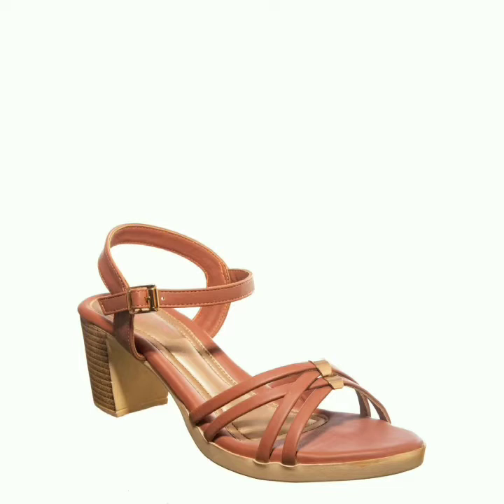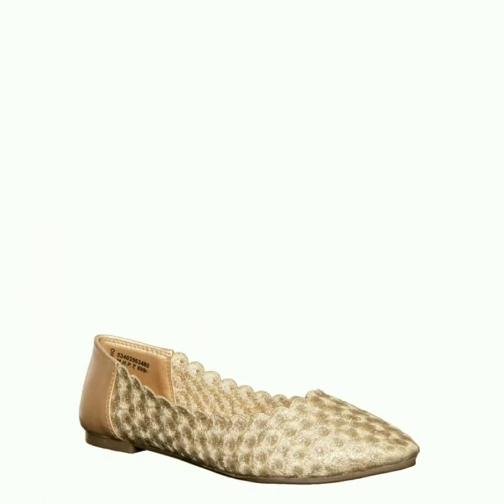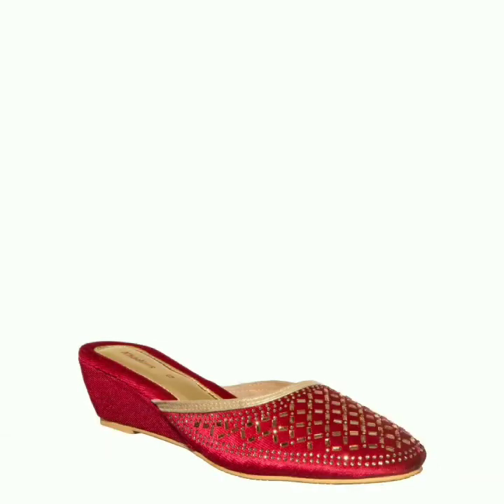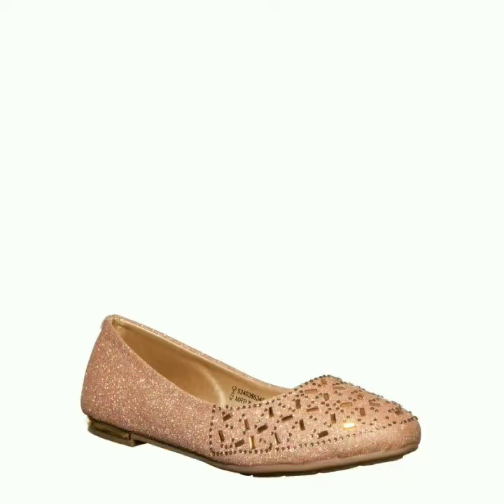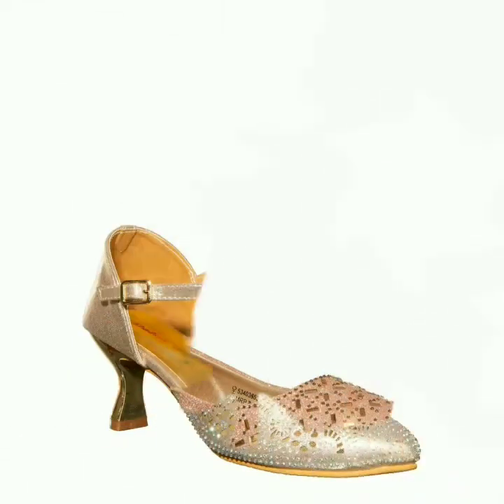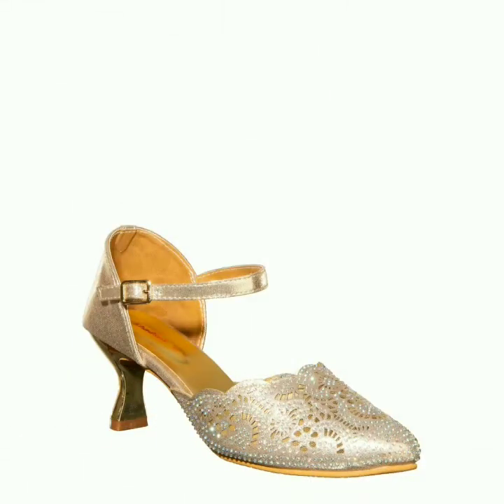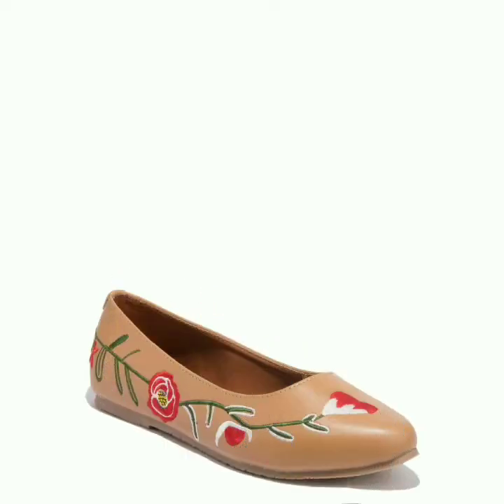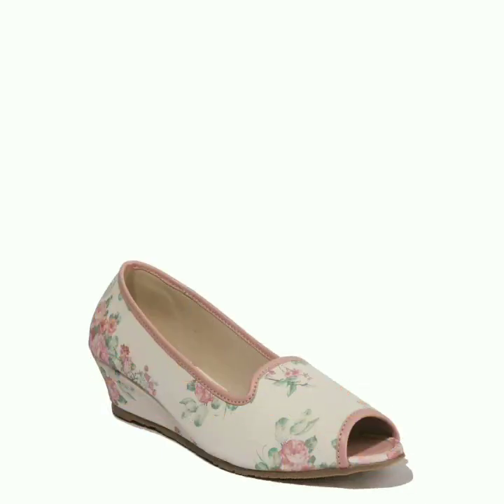KHADIMS WOMENS FOOTWEAR FOR CASUAL || OFFICE || PARTY WEAR || CHAPPAL SLIPPERS SANDAL SHOES IMAGES